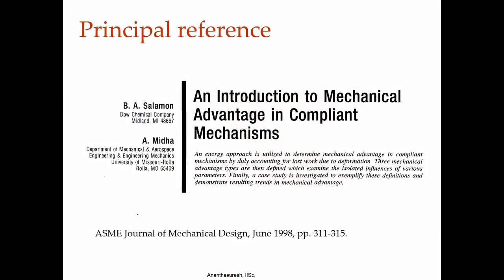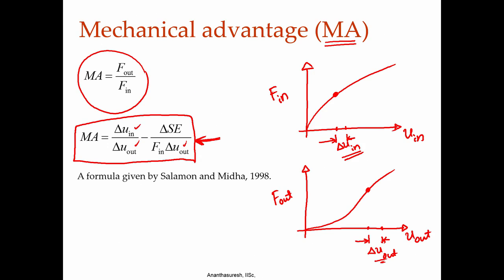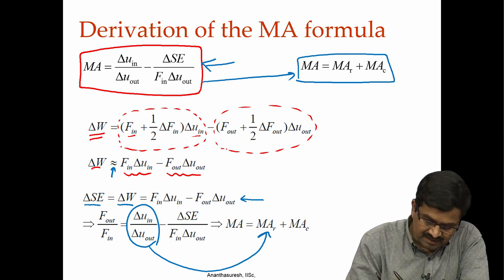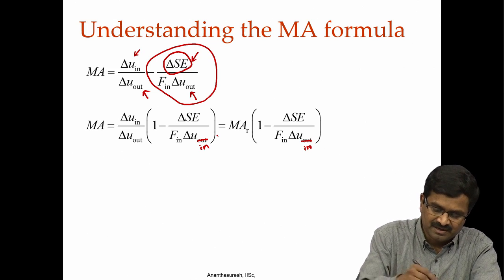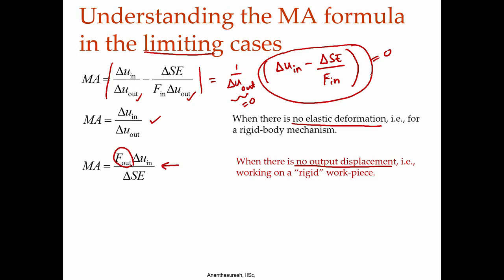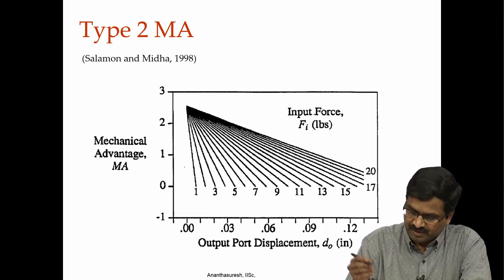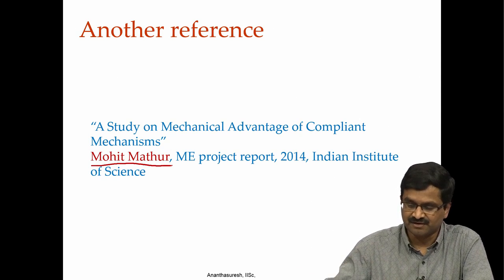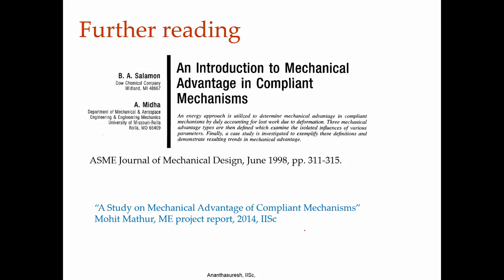Aspects of Mechanical advantage of compliant mechanisms